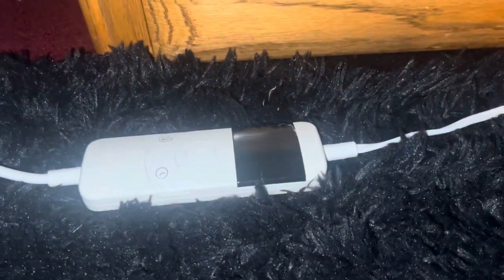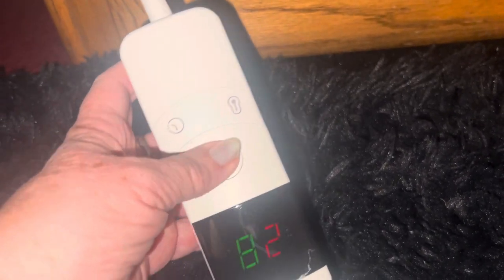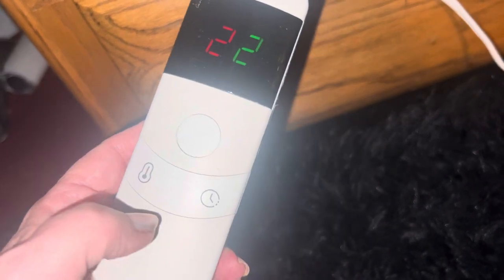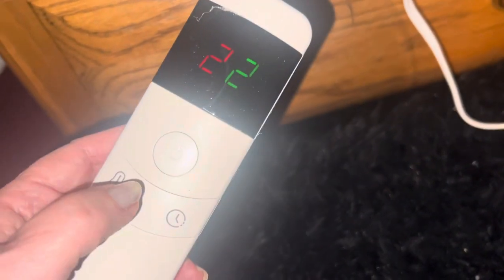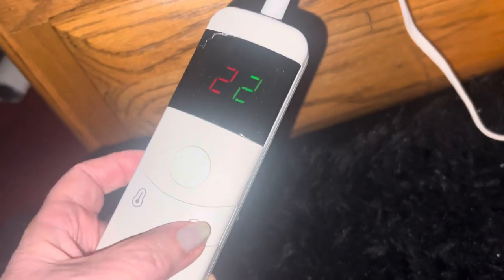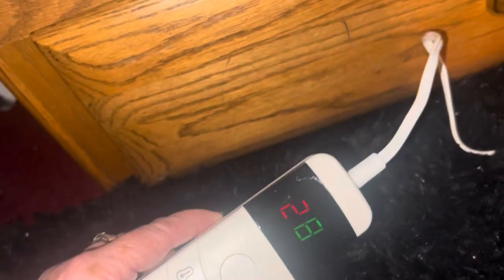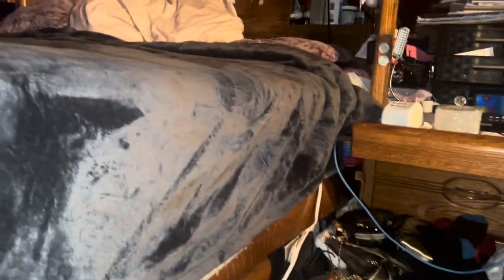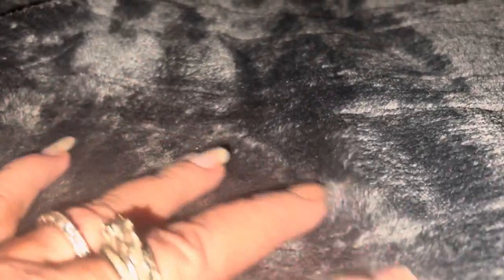Temu review of electric blanket. Subscribe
I have tried the Temu with size electric blanket for two weeks now. Love it. Soft, temperature and hour settings . Link below for blanket. Code aab87758